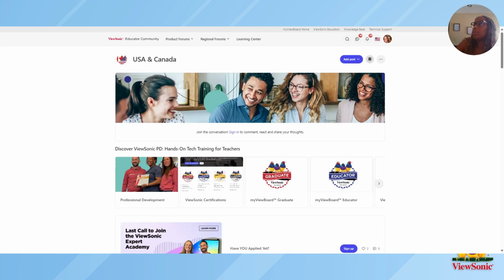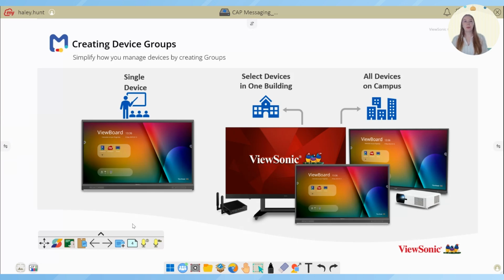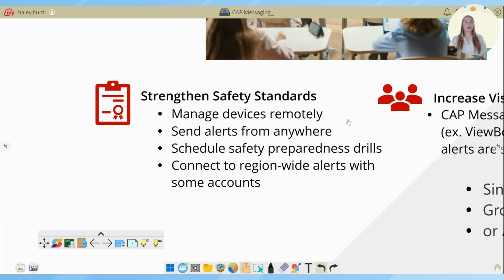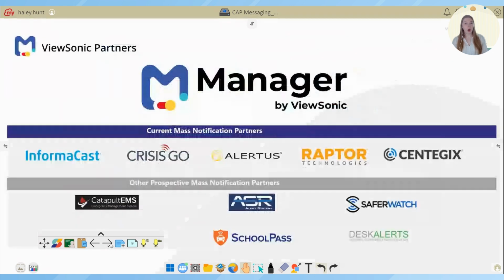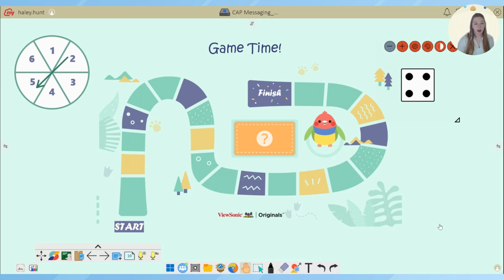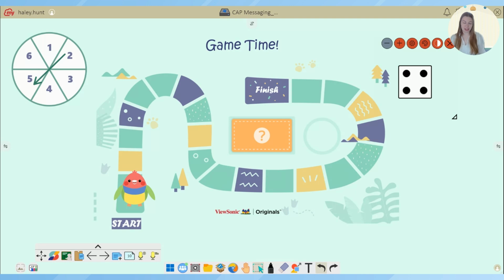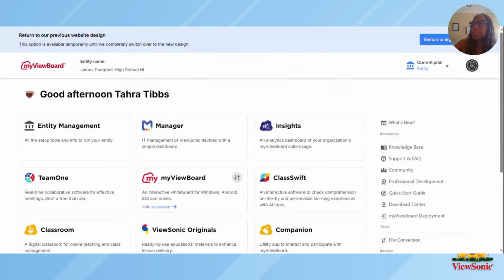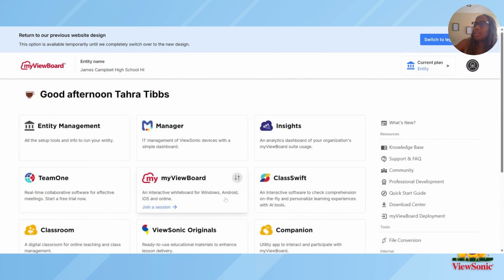Broadcasting Urgent Alerts with ViewSonic Manager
Join ViewSonic Product Manager Haley Hunt as she shows IT admins how they can quickly and efficiently send out urgent campuswide alerts with ViewSonic ManagerTM software.

Discover how to create unmissable broadcasts, add a siren to your message, and so much more.

Want to be the first to hear about our latest webinars?

Check out the ViewSonic Educator Community to access exclusive sessions, score deep discounts, win prizes, connect with other educators and so much more.